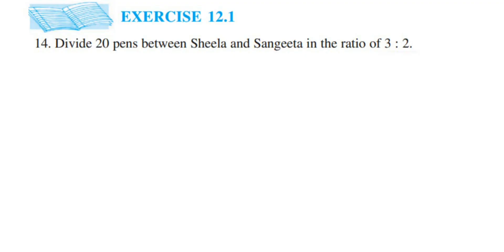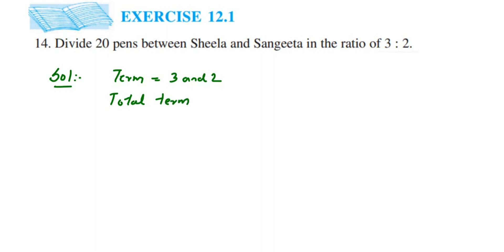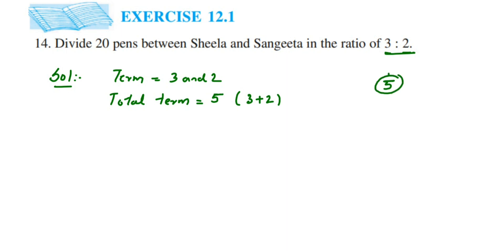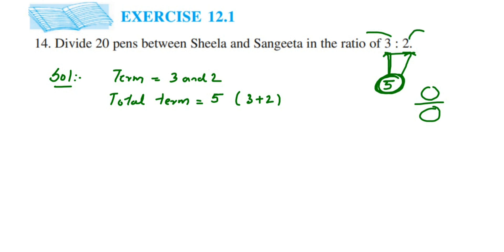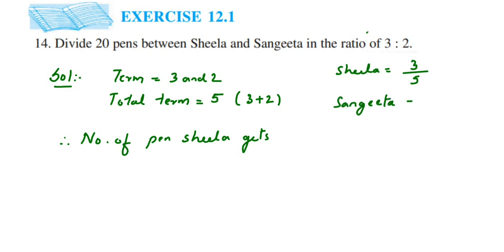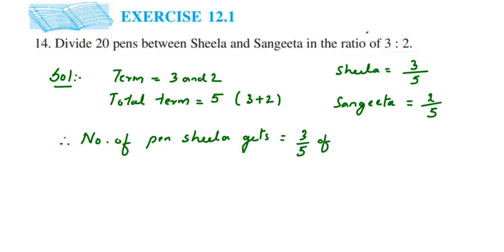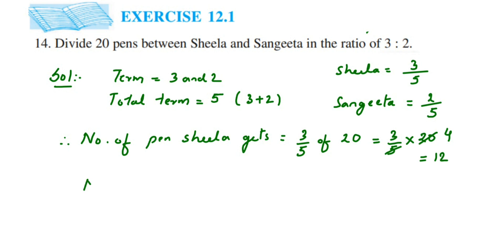14q Ex 12.1 Ratio and proportion class 6 maths. Divide 20 pens between Sheela and Sangeeta in the...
Divide 20 pens between Sheela and Sangeeta in the ratio of 3 : 2.